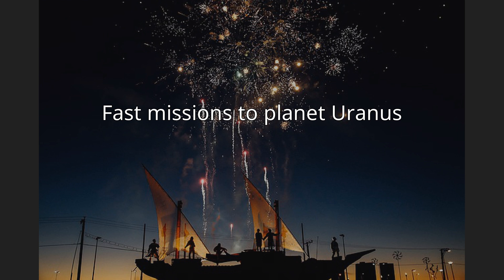Electric sail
An electric sail (also known as an electric solar wind sail or an E-sail) is a proposed form of spacecraft propulsion using the dynamic pressure of the solar wind as a source of thrust. It creates a "virtual" sail by using small wires to form an electric field that deflects solar wind protons and extracts their momentum. The idea was first conceptualised by Pekka Janhunen in 2006 at the Finnish Meteorological Institute.